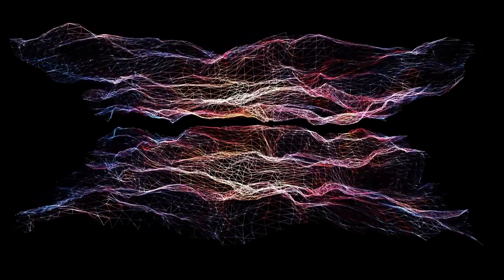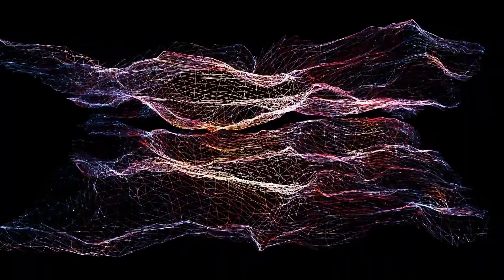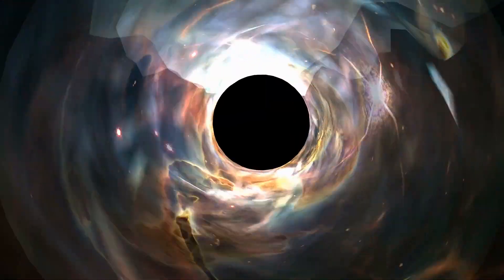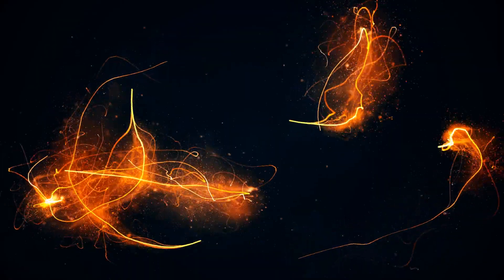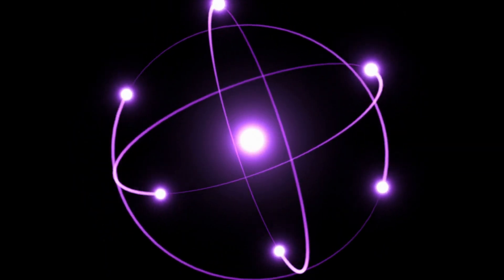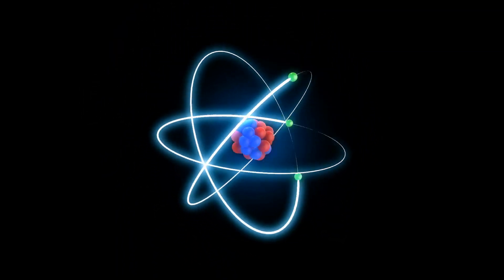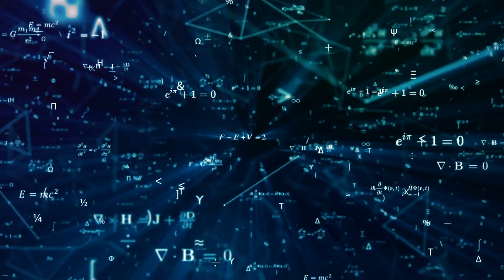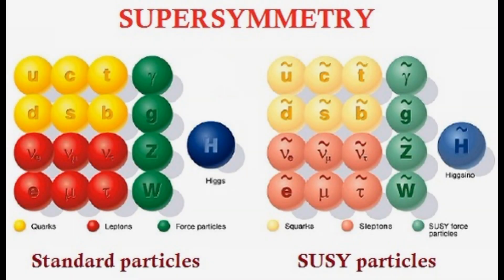String Theory explained in 60 seconds [BEGINNERS]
String theory proposes that the fundamental constituents of the universe are one-dimensional “strings” rather than point-like particles. What we perceive as particles are actually vibrations in loops of string, each with its own characteristic frequency.